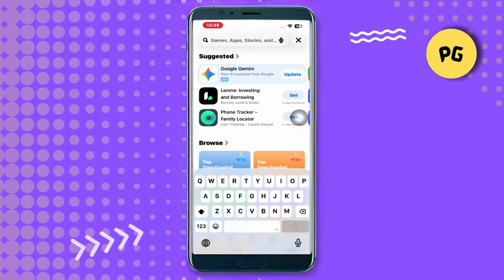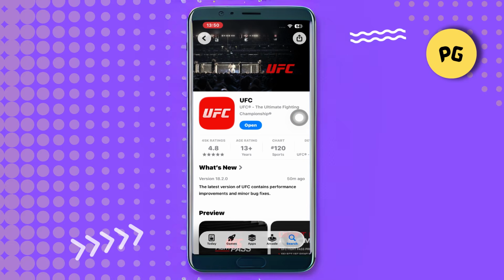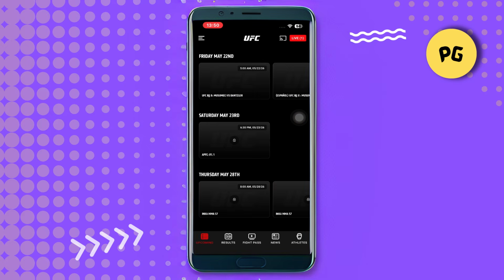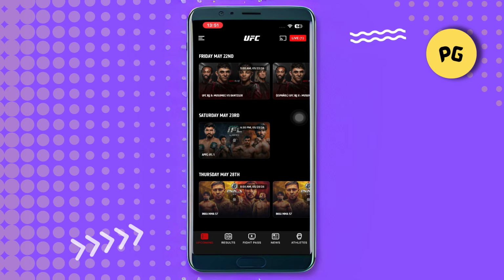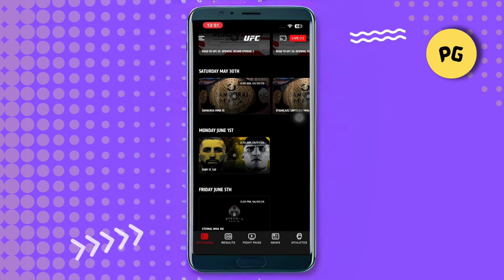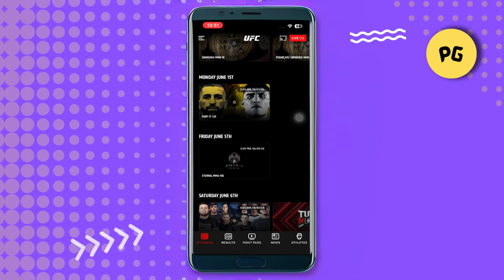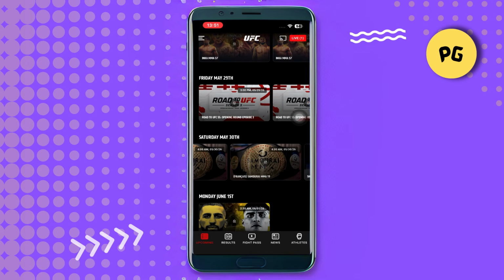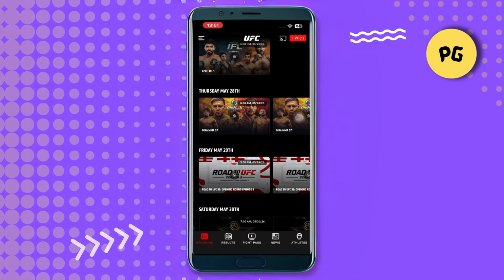How to Watch UFC Live on Mobile (Easy Guide)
How to Watch UFC Live on PC or Mobile
How to Watch UFC Live for free
How to Watch Live UFC For free
Watch UFC on Mobile